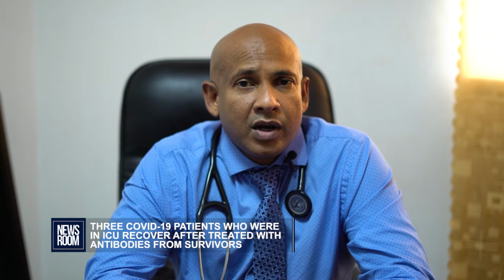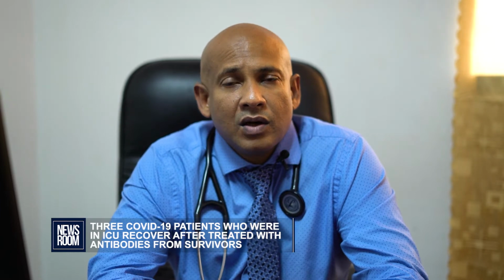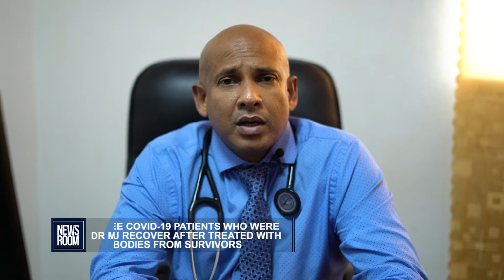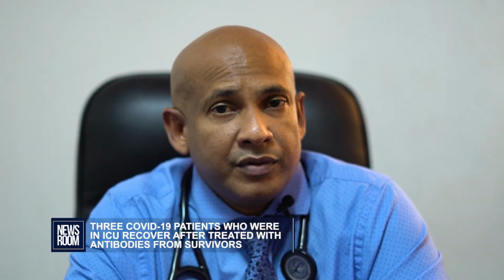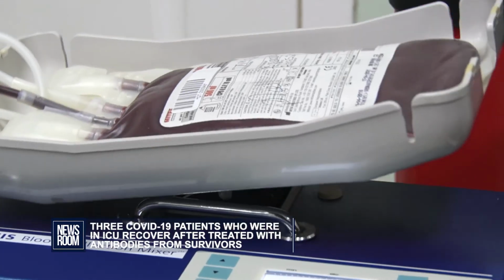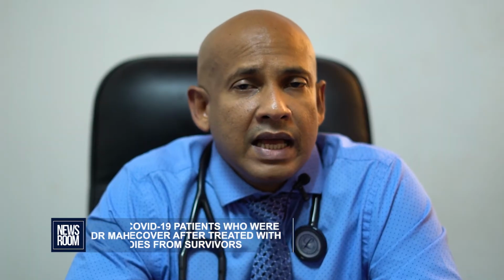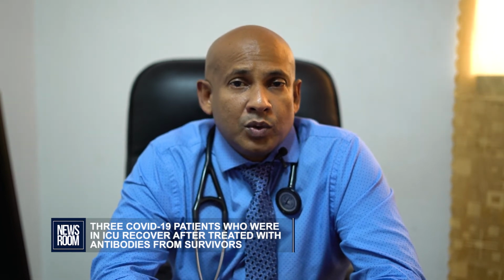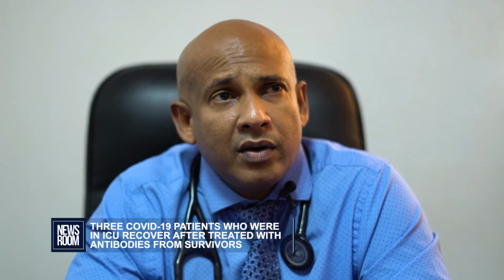THREE COVID 19 PATIENTS WHO WERE IN ICU RECOVER AFTER TREATED WITH ANTIBODIES FROM SURVIVORS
Three COVID-19 patients who were in critical condition in the Intensive Care Unit (ICU) have now fully recovered after being treated with convalescent plasma collected from recovered patients. Cardiologist, DrMahendraCarpen, during an interview with the News Room’s IsanellaPatoir, explained that four patients were initially administered the treatment, but the first patient died.
The treatment started as a clinical trial but has since been approved by the Pan American Health Organisation/World Health Organisation and the Ministry of Public Health as a viable treatment for COVID-19. Guyana is among the first countries in the Caribbean to use this treatment for COVID-19.